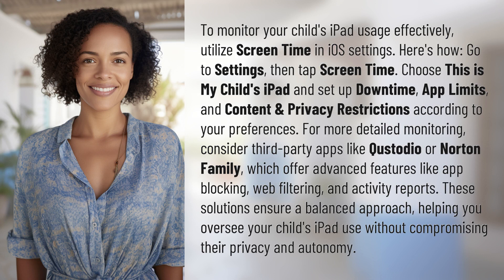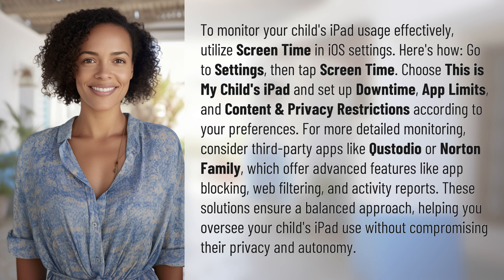How can I monitor my child's iPad usage?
Monitoring Your Child's iPad Usage: Tips and Tools 👉 iPad Monitoring Tips 👉 Learn how to effectively monitor your child's iPad usage with Screen Time in iOS settings. Utilize Downtime, App Limits, and Content & Privacy Restrictions, and consider third-party apps like Qustodio or Norton Family for more detailed monitoring with advanced features. Balance oversight with privacy and autonomy for a healthy approach to screen time.

Laura S. Harris (2024, May 11.) How can I monitor my child's iPad usage?
    🌐 AskAbout.video